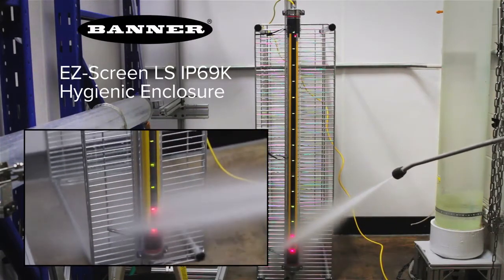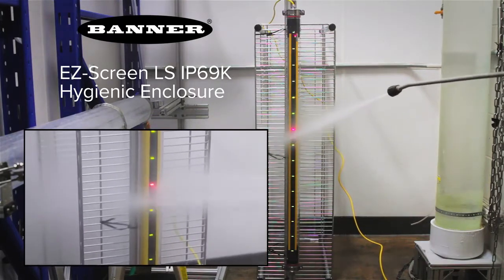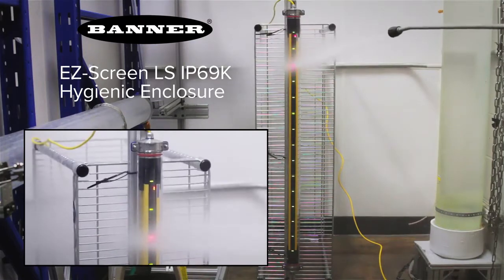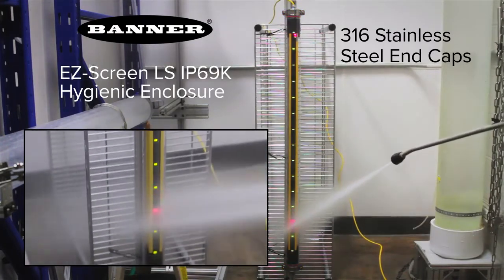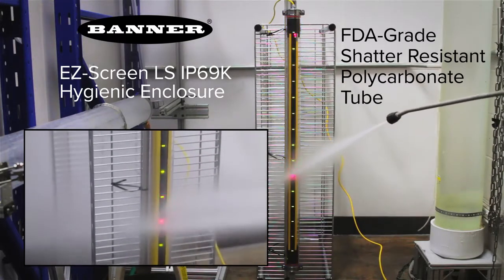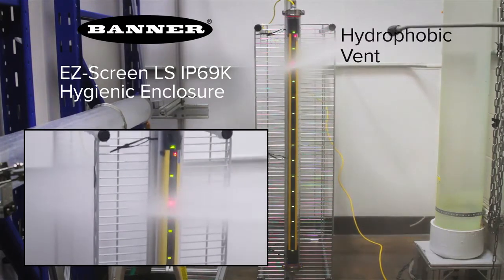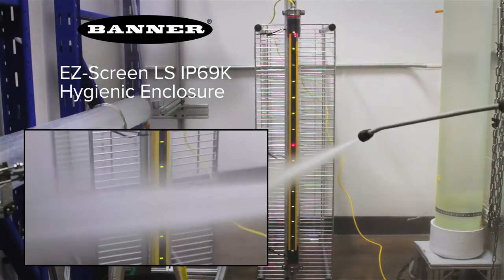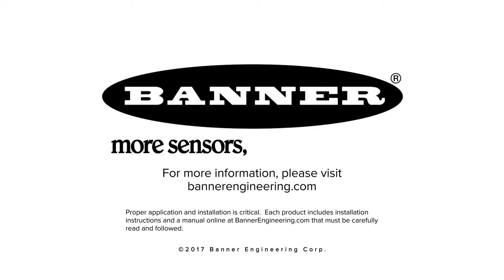Banner Engineering EZ SCREEN LS IP69K Hygienic Enclosure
Banner Engineering EZ-SCREEN LS IP69K hygienic enclosure for wash-down environments are specifically engineered to withstand harsh environments commonly seen in food/beverage and pharmaceutical industries.   The enclosures are pre-installed from the factory to save installation time.